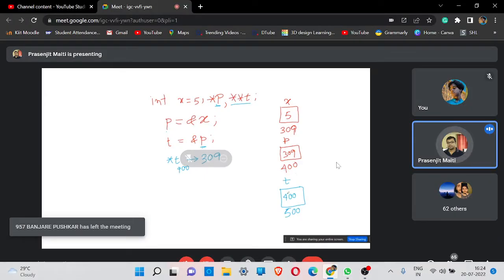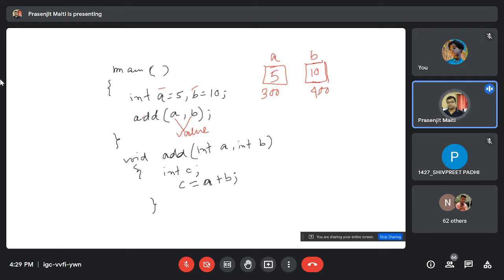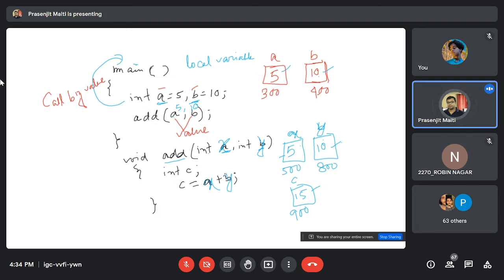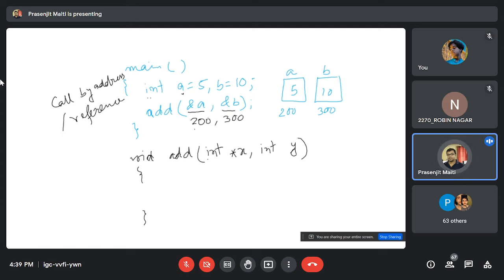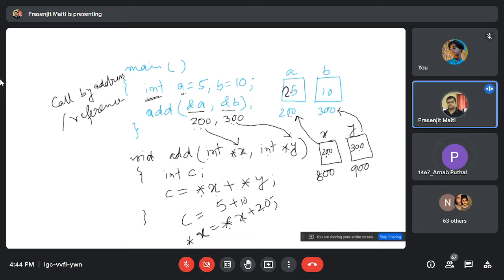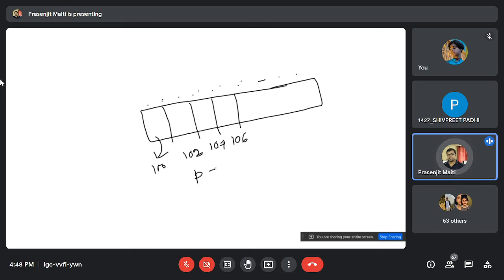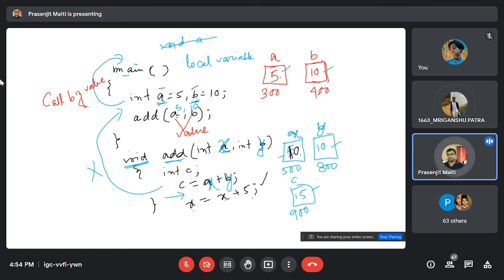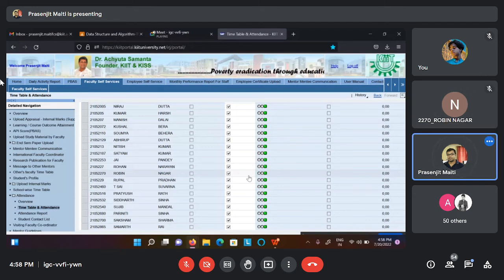DSA [20TH JULY ,2022 WEDNESDAY]